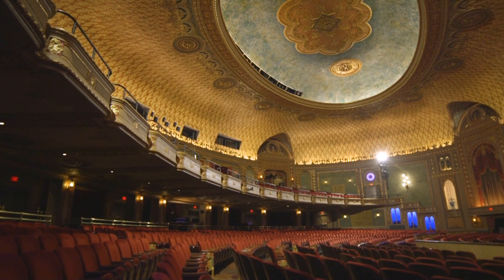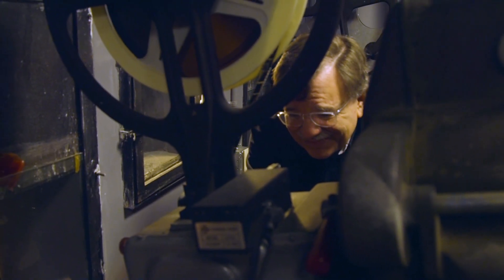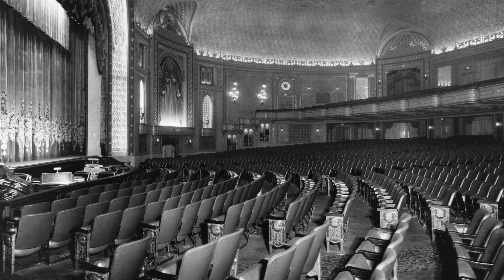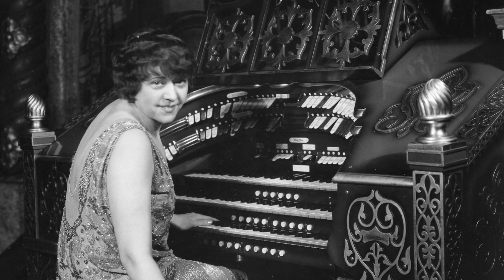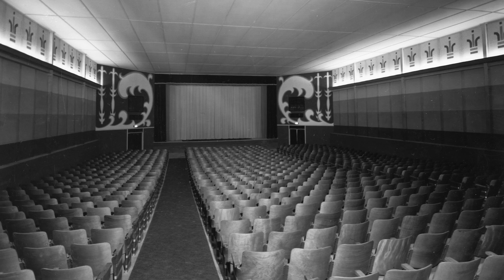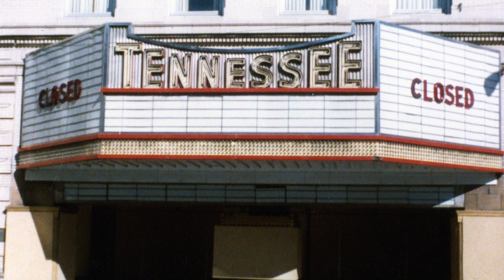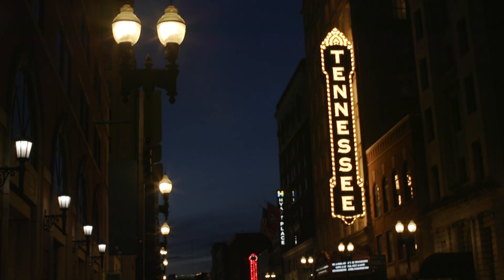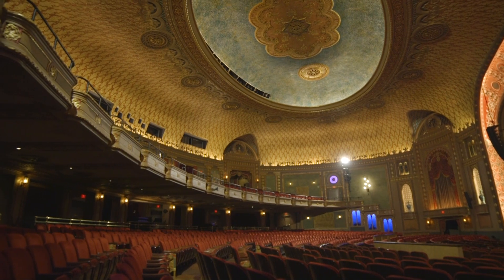Tennessee Life: The Tennessee Theatre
Technical Director and Unofficial Historian, Tim Burns, gives us a tour of our famous state theatre as he takes us through its 94-year history. Becky Hancock, the theatre's Executive Director, tells us how the Tennessee's mission-based work has grown to incorporate some of Broadway's biggest hits and other marquee entertainment.